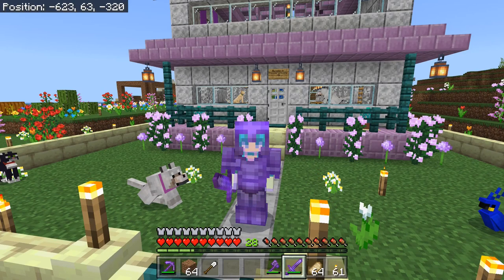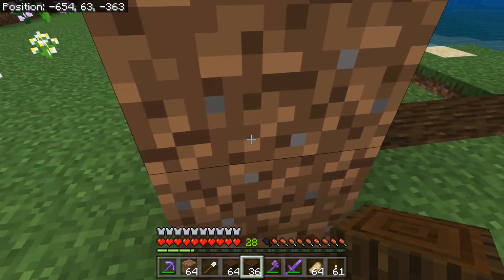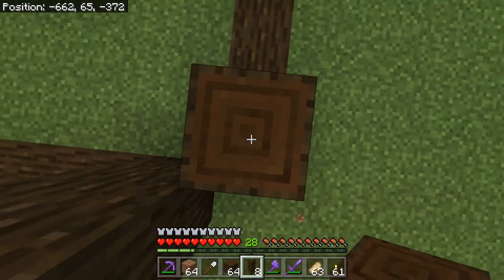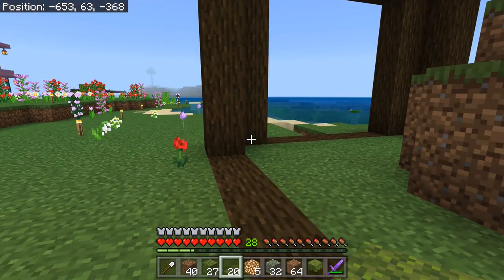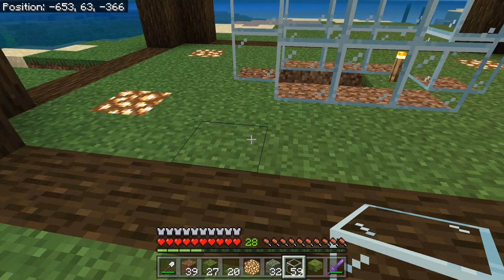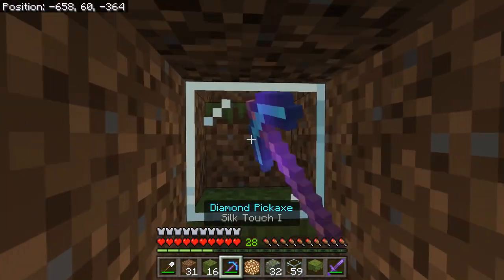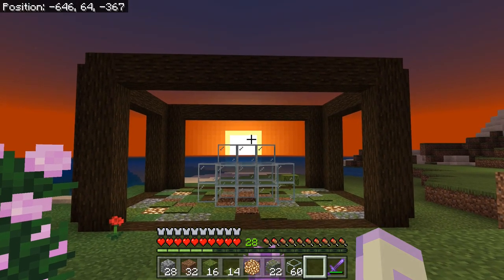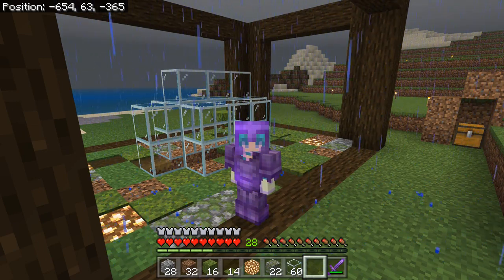ASMR Gaming: Building a Fish Tank! 🐠 | Whispered + Keyboard & Mouse Sounds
Hey y'all! Today we're back on the Realm of ASMR to start work on a brand new build - a giant fish tank with an observation bubble! :D